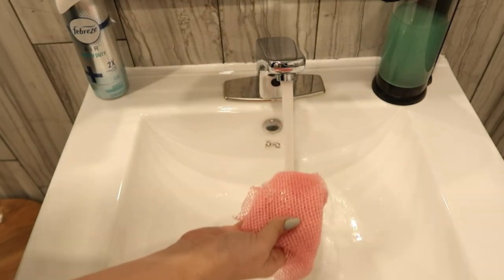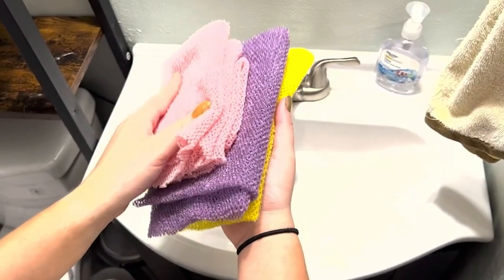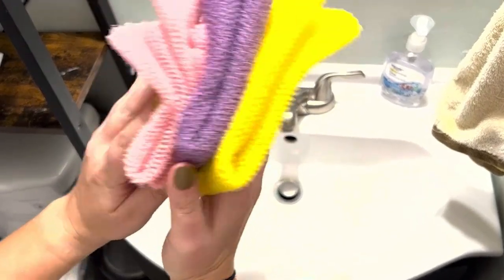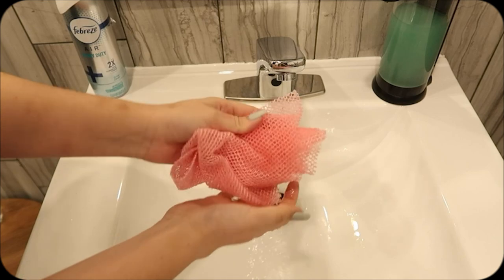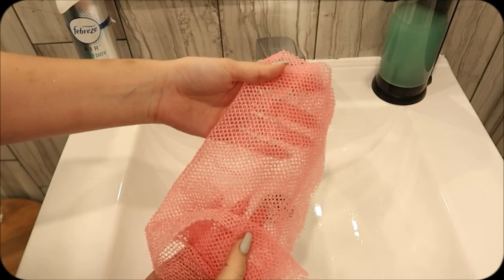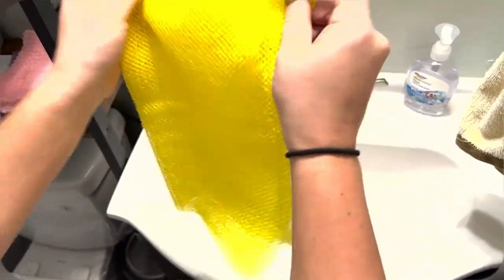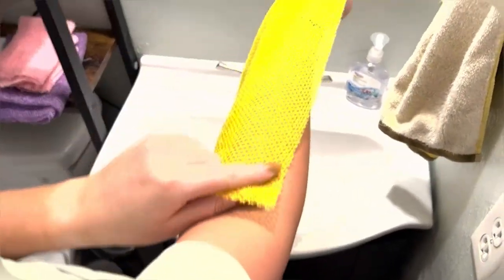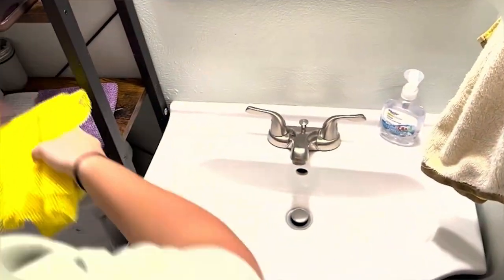onlineshopping african bath sponge exfoliating shower body scrubber skin smoother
UJFQBH 3 Pieces African Bath Sponge African Net Long Net Bath Sponge Exfoliating Shower Body Scrubber Back Scrubber Skin Smoother,Great for Daily Use (Pink,Yellow,Purple)